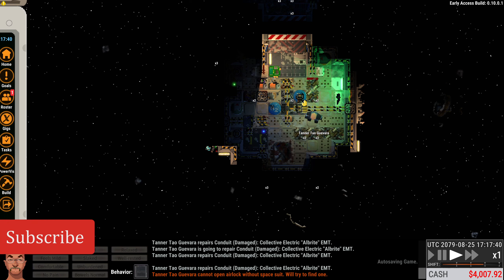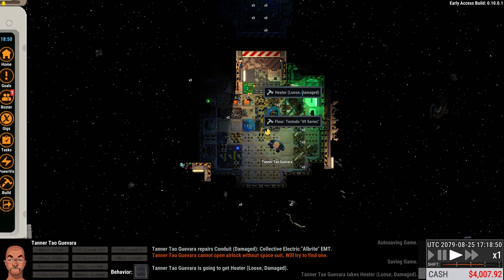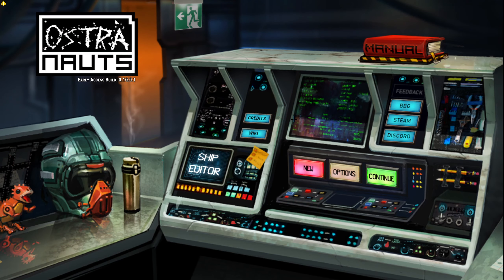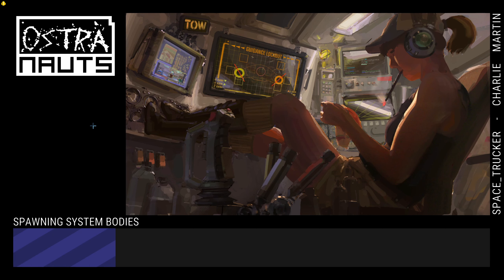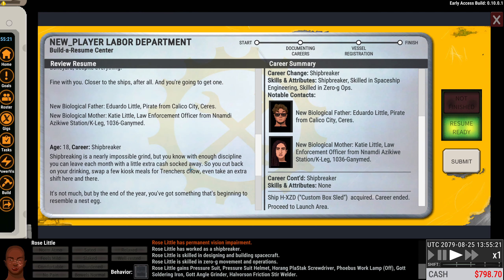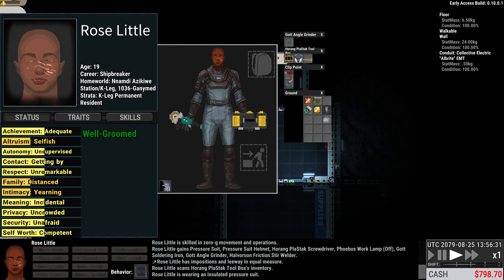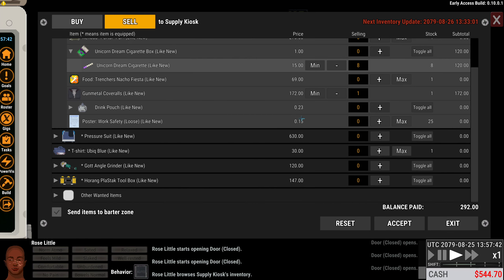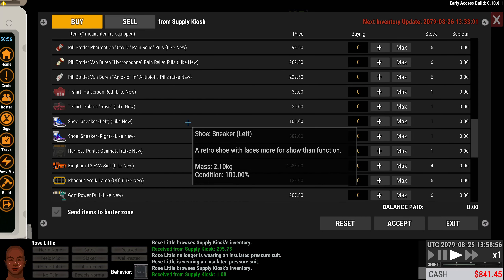Ostranauts 0.10, 99 (Tanner Crashes Ostranauts. Rose Remembers Supplies)